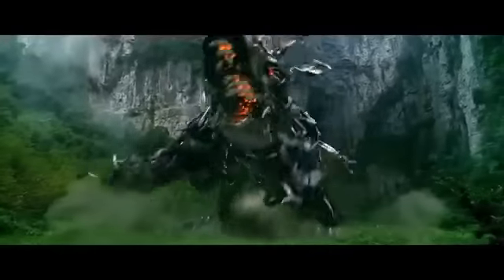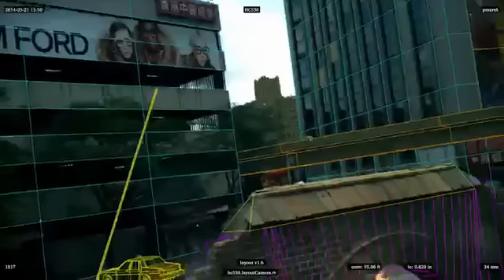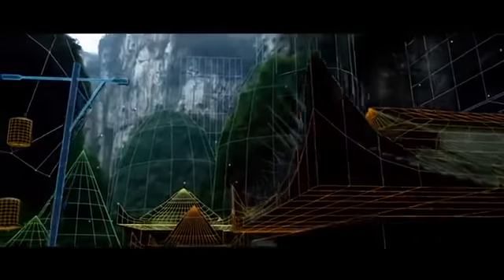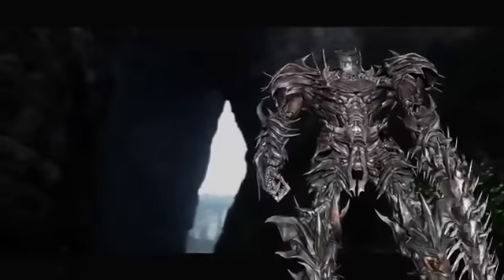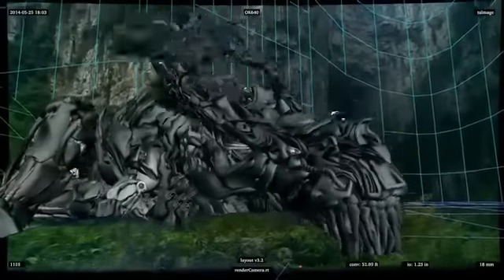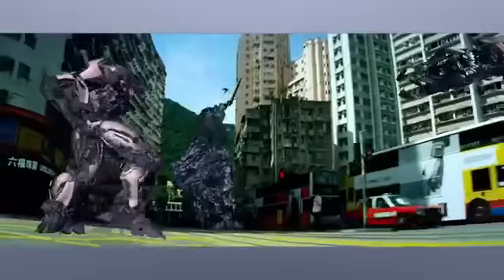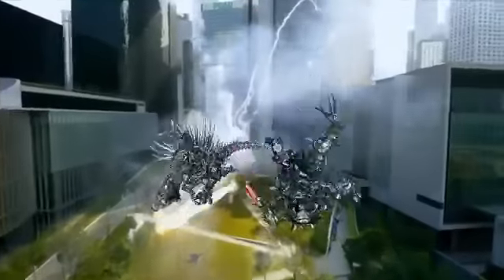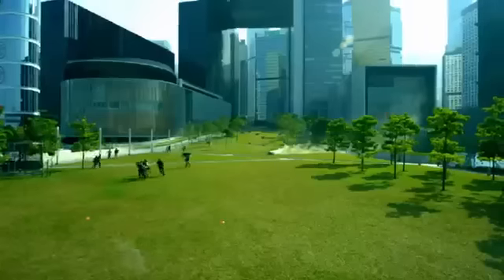Transformers 4 efeitos especiais Dinobots